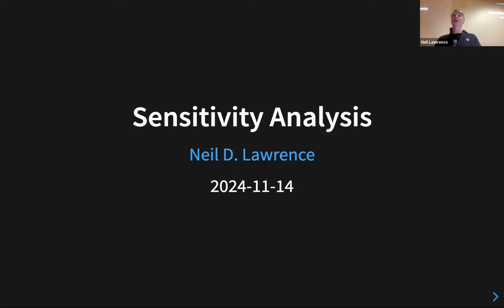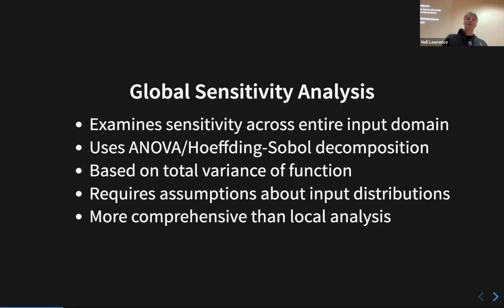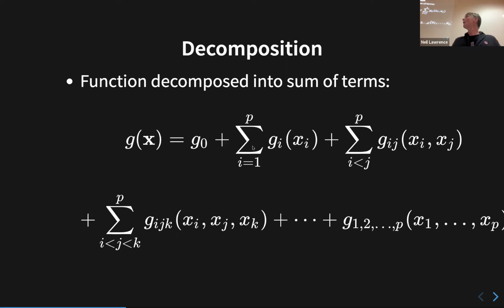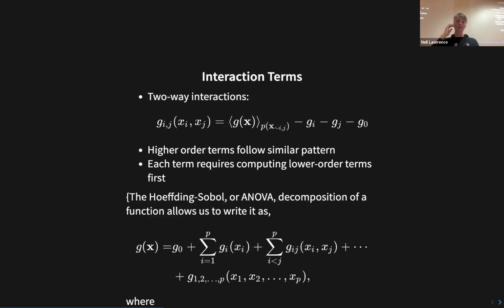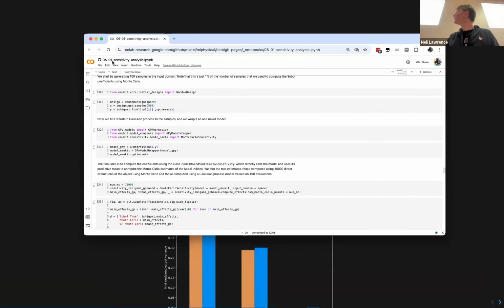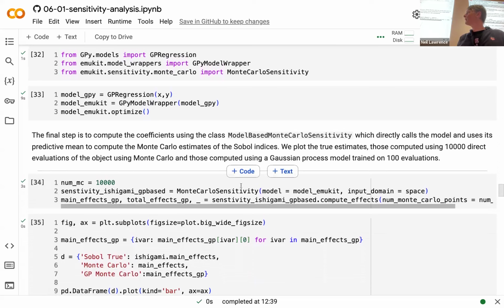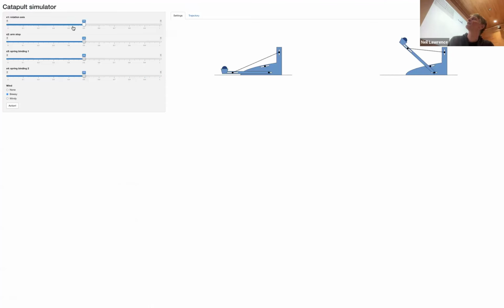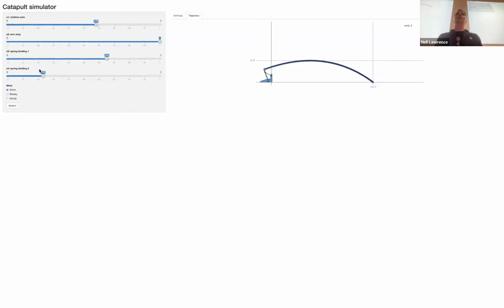ML & Physical World 2024: Lecture 11 Sensitivity Analysis